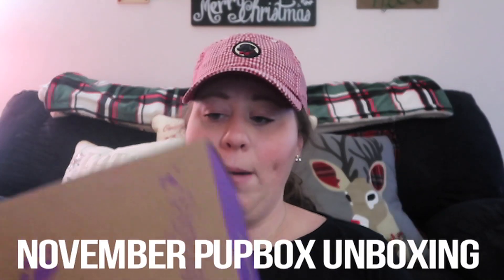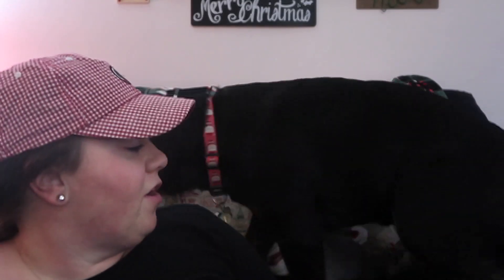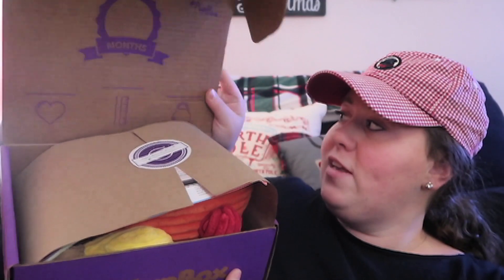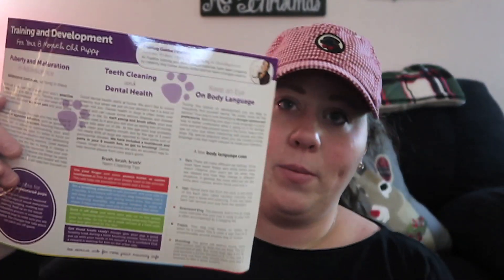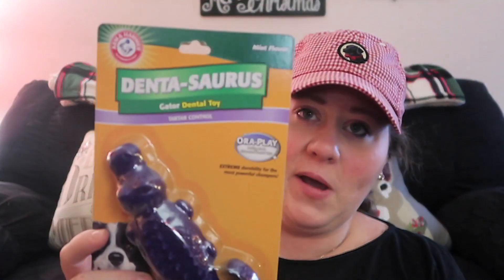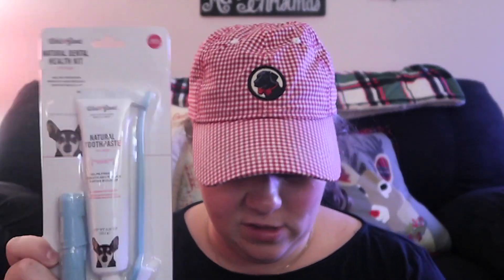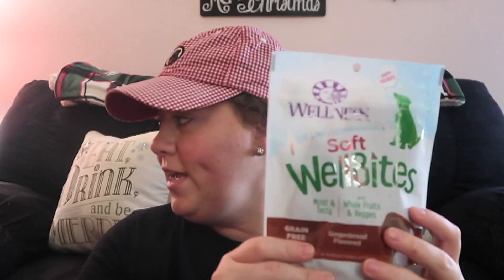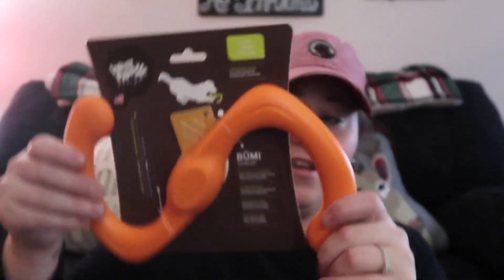PUPBOX UNBOXING - NOVEMBER 2018 | kaciecuse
Welcome to our OCTOBER PUPBOX UNBOXING! I'm definitely late with this upload, we have received our July box too that I will be uploading very soon! But so far WE LOVE PUPBOX! Nala and I fall in love with at least one toy from the box each month, and the puppy training tips are so helpful! All the tools that come with this box have made raising this pup much more enjoyable and a little easier! Happy Howloween!

MY LINKS! Follow me, kaciecuse, EVERYWHERE!